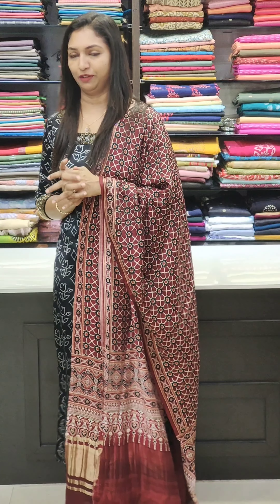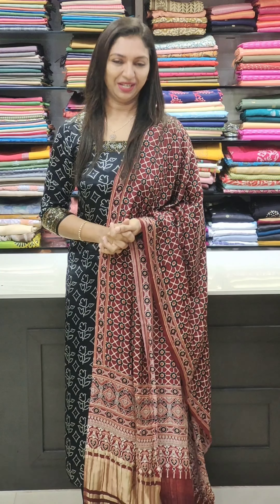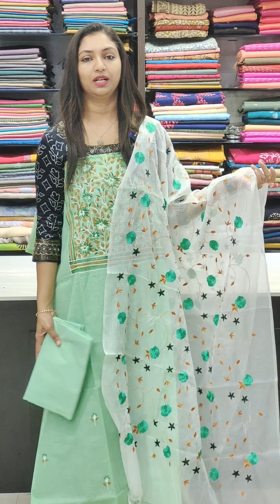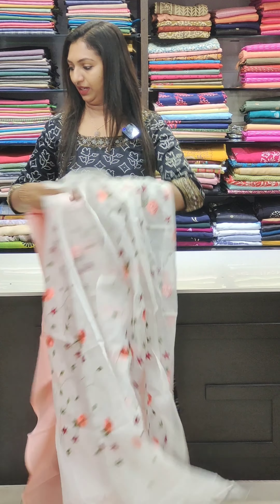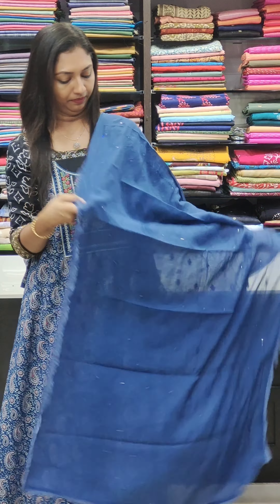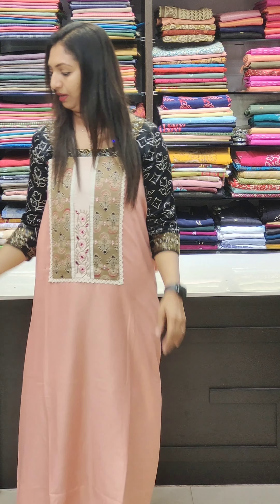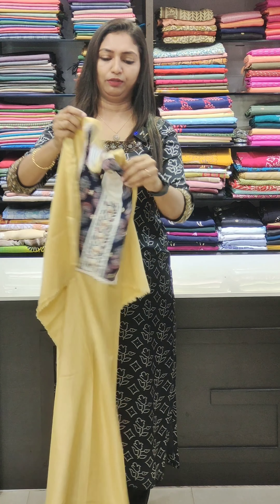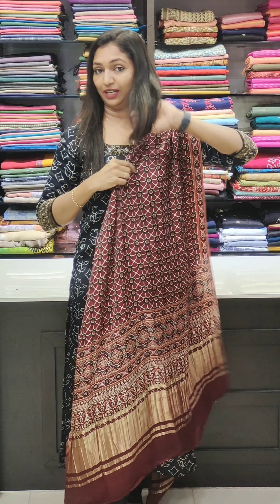COTTON KOTA // SOFT SILK _ UNSTITCHED SUTIS || 𝐕𝐈𝐃𝐄𝐎#2381 || 𝐆𝐋𝐈𝐓𝐙𝐈𝐍𝐃𝐈𝐀 FASHIONS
Tripunithura : -

GlitzIndia Fashions,